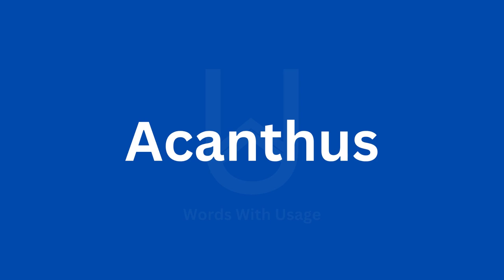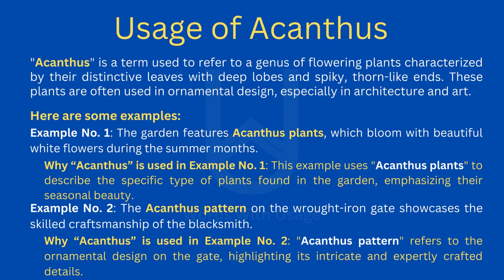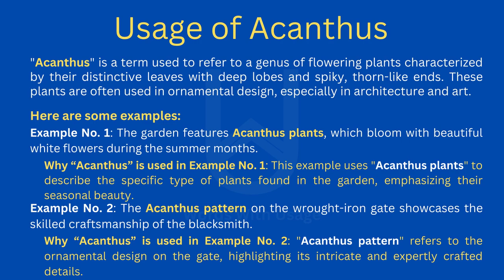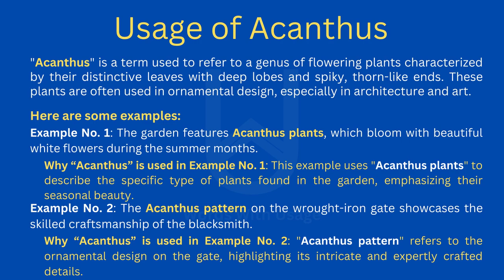How to Pronounce Acanthus | How to use it? (Correctly)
Welcome to our pronunciation guide video! In this episode, we're delving into the word "Acanthus" and how to use it correctly. Whether you're a botany enthusiast, an art lover, or simply curious about its proper pronunciation and usage, you've come to the right place.

First, we'll break down the pronunciation of "Acanthus" step by step, ensuring you can confidently pronounce it accurately. Our pronunciation tips are designed to help you sound articulate and knowledgeable when discussing this botanical and artistic term.

But pronunciation is just one facet of the equation! In the second part of the video, we'll explore the precise usage of "Acanthus." What does it refer to, and how is it employed in various contexts, especially when discussing the elegant and ornate leaf motif frequently found in architecture and design? Understanding its correct usage is essential for effective communication, particularly when discussing art, architecture, or botany.

For those eager to expand their knowledge of botany, art history, or design, this video is a valuable resource. Don't forget to give this video a thumbs up, subscribe to our channel for more pronunciation tips and language-related content, and hit that notification bell so you never miss our language and culture updates.

Do you have other intriguing botanical or artistic terms you'd like us to cover in future videos? Share your suggestions in the comments below. Join us on this journey to master pronunciation, vocabulary, and the world of botany and art together!